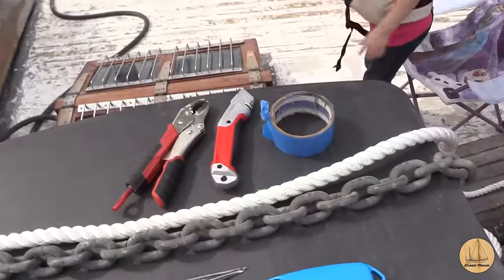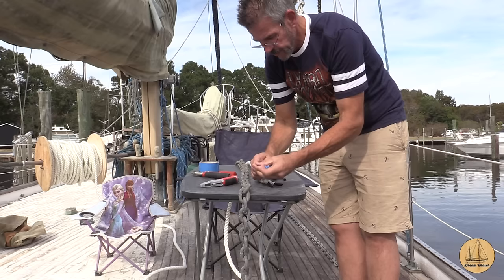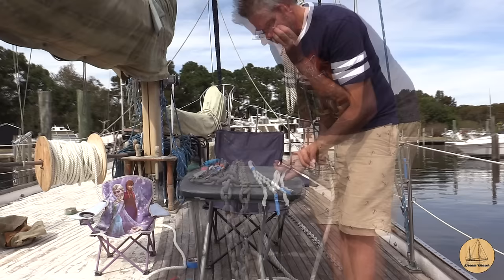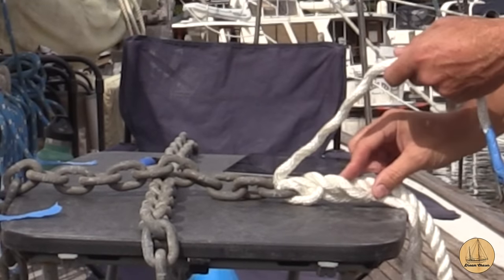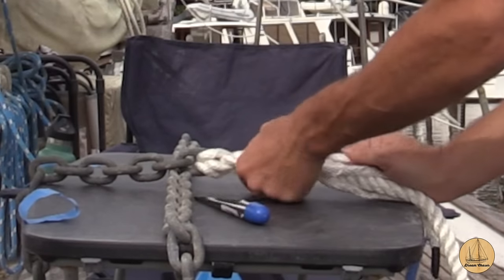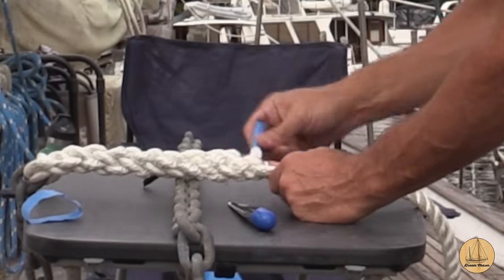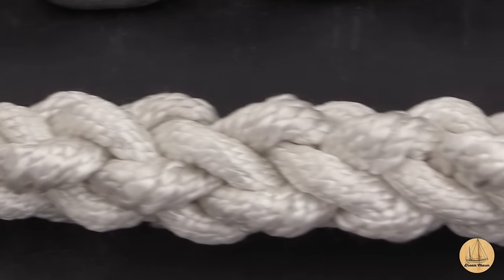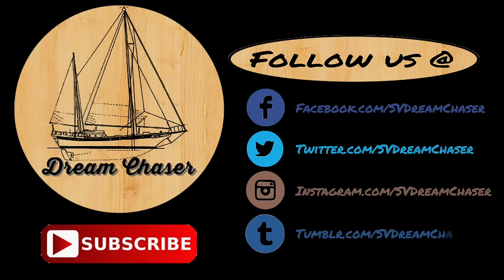Splicing Chain and Rope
In this weeks episode we are going to be splicing 3 strand rope or line with chain.
In the blog post, we will have a list of the tools we used for this in the event anyone is interested in using something similar.

Support !!